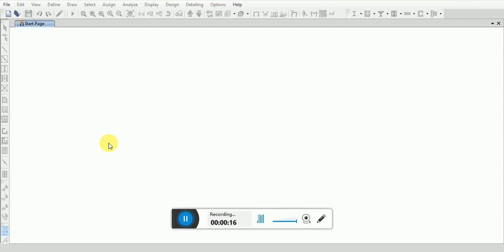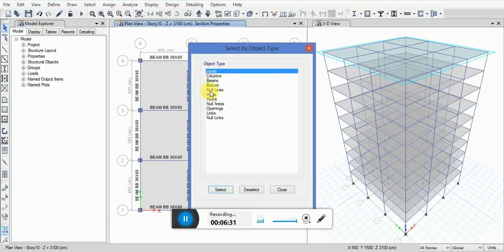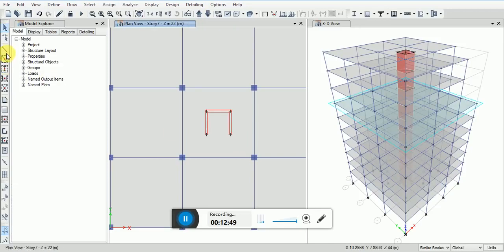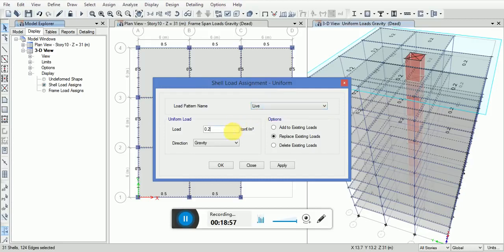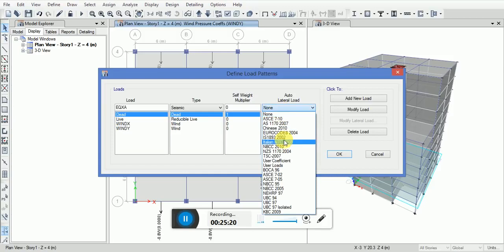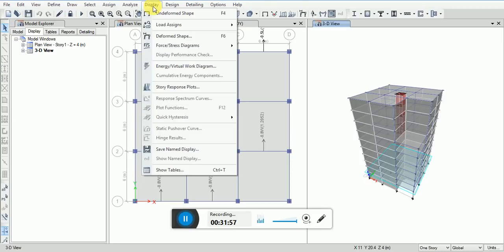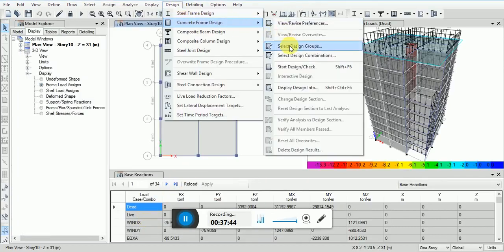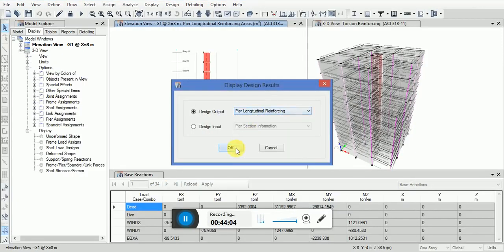Siesmic analysis and design of 10 story building ETABS - Complete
This is a full Etabs tutorial video, we are learning how the design work start prior to the initial stage of a project.
From study of input drawings to modeling and analysis in Etabs.
Full details of assigning loads, modeling, load case details and detail explanation of analysis in Etabs.

Etabs 2015
Etabs 2016
Etabs 2017
Etabs 2018
Etabs tutorial for beginners
ETABS basics